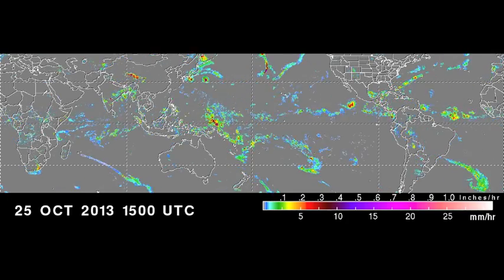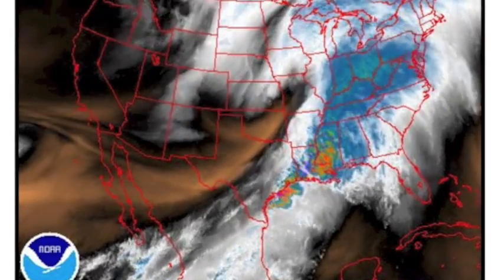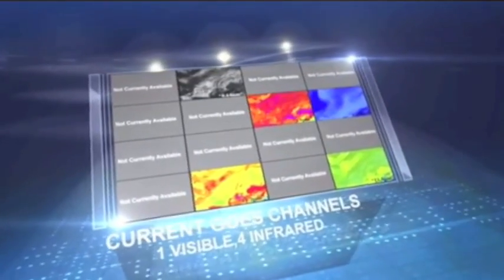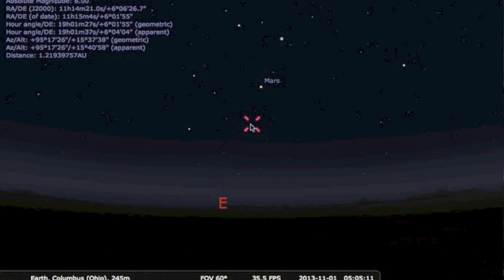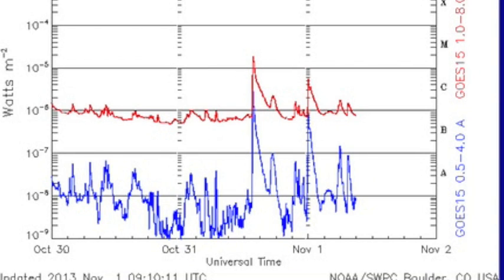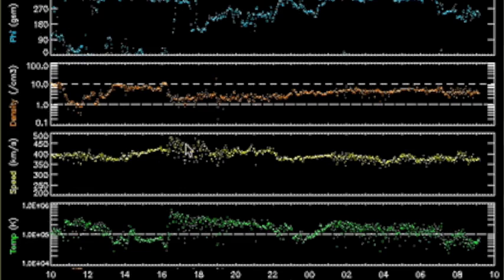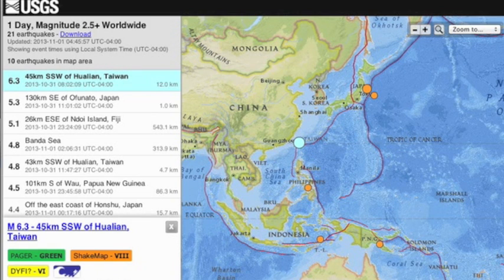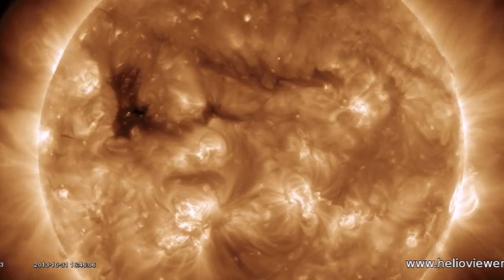4MIN News November 1, 2013: ISON, IRIS, GOES-R, Spaceweather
Private Forum: FIXING... will return soon